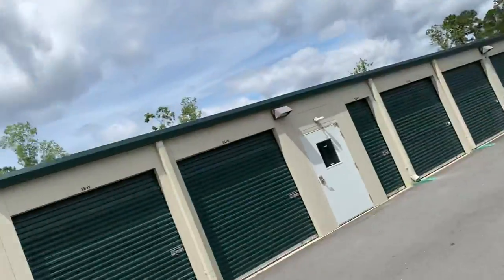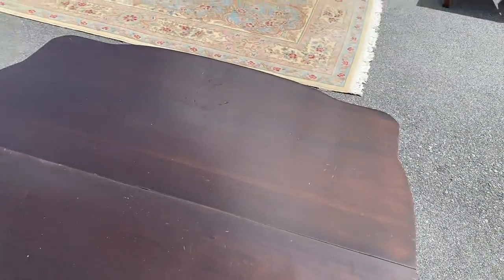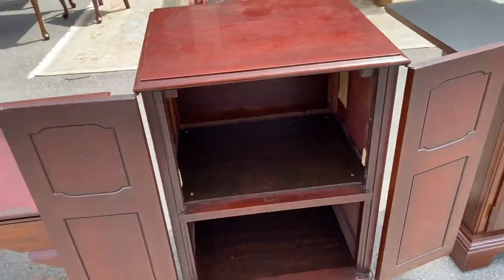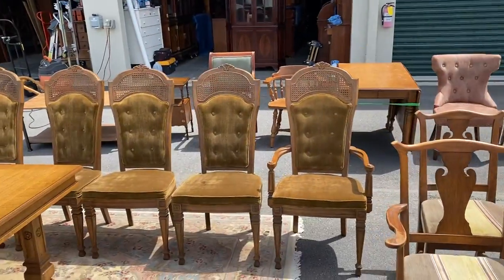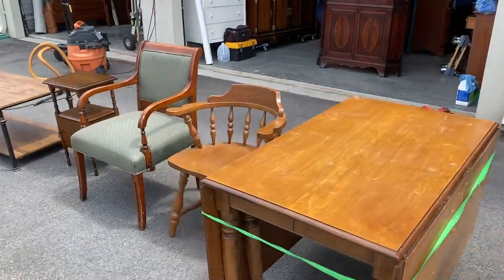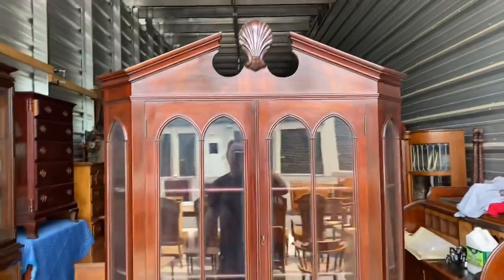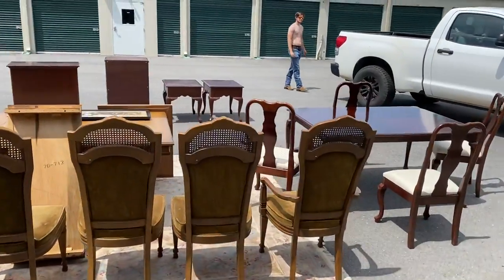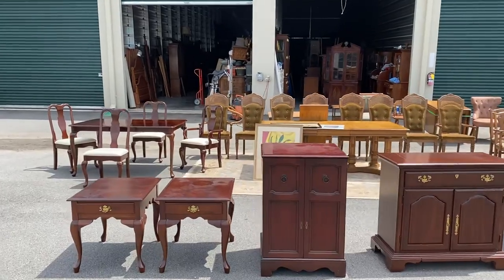The Latest Furniture Finds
See our latest finds - 3 different dining sets, antique game table and the nicest antique Mahogany corner cabinet you’ve ever seen.